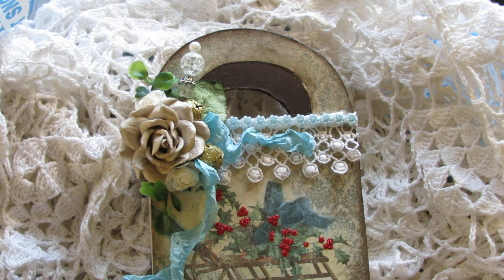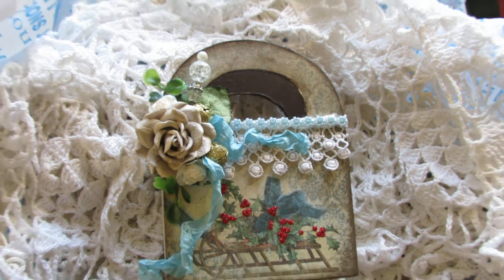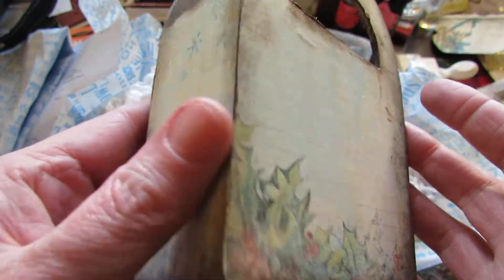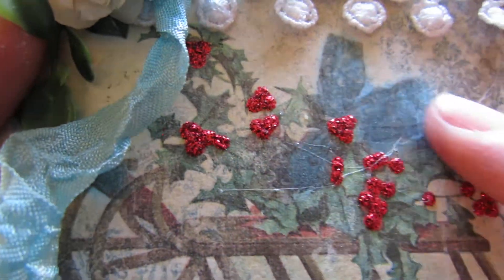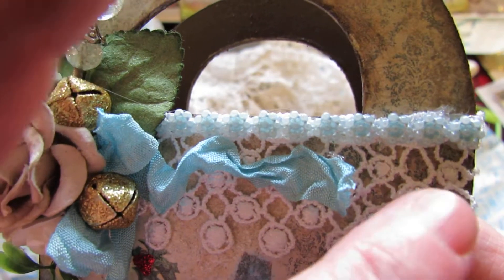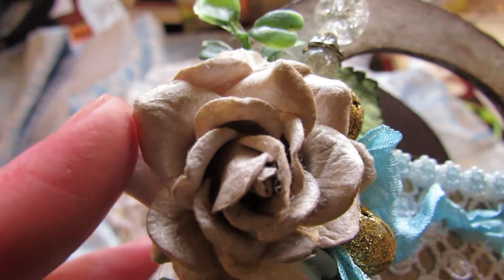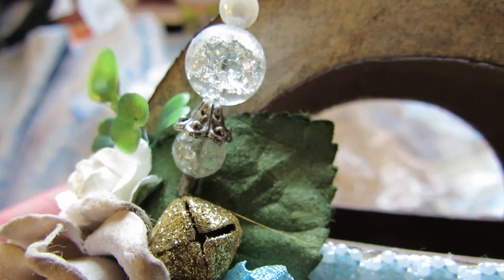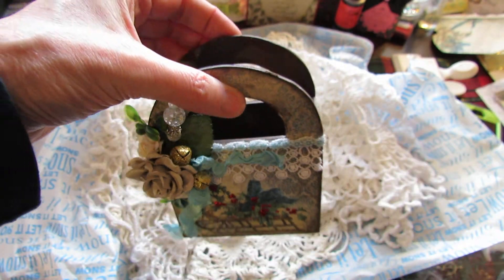I Love Sketches by Tsunami Rose CHRISTmas Gift Journal Paper Gift Box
Check out Daisy's Zibbet Store